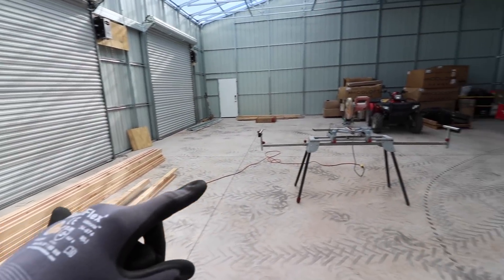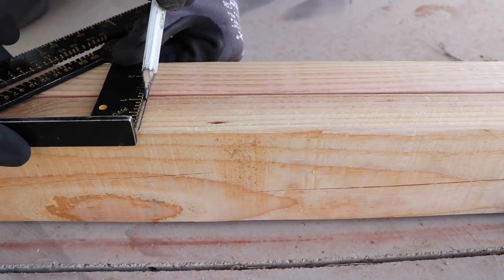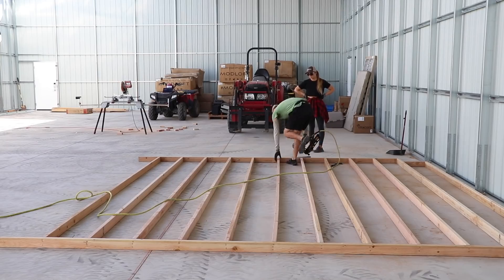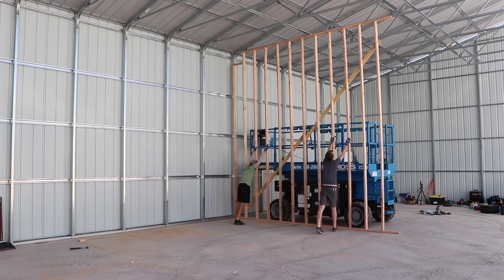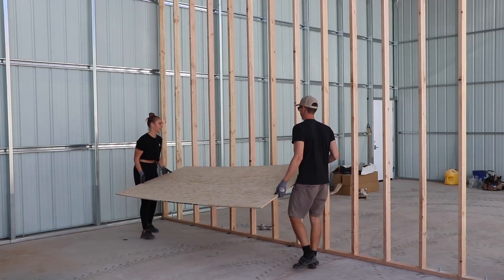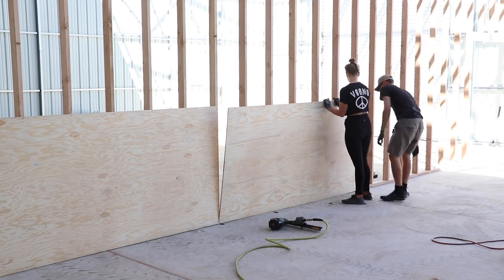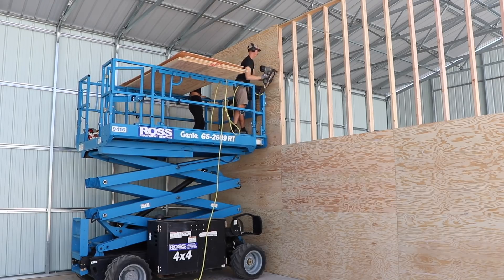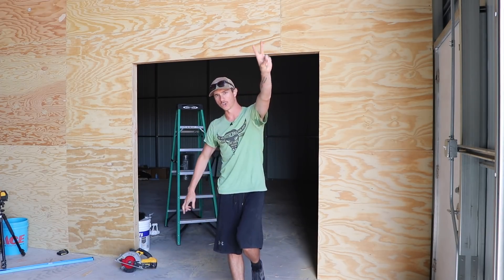LETTING MY WIFE BUILD MY MAN CAVE...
In today's video, Hannah, Jake and myself build the partition wall in the garage. It was awesome having some help with this!

◆ Send snail mail to:
Dman & HCH
Saint David, AZ
85630